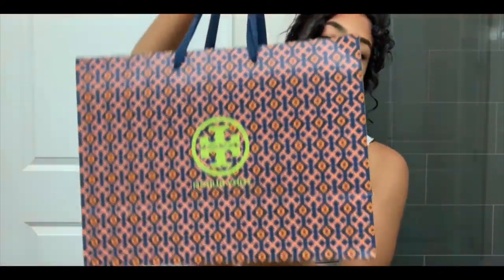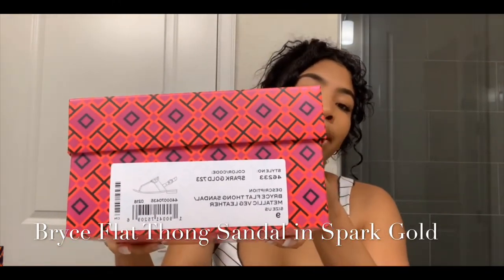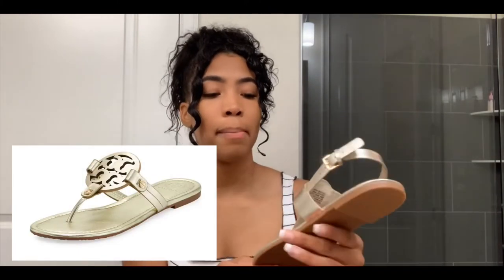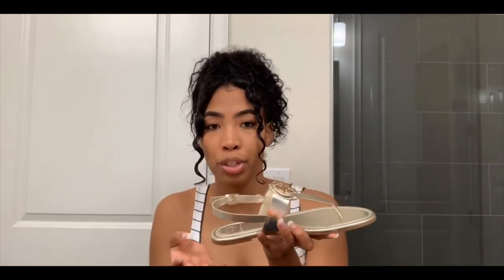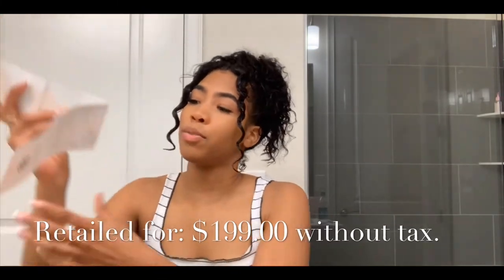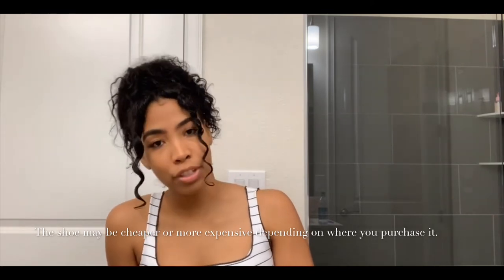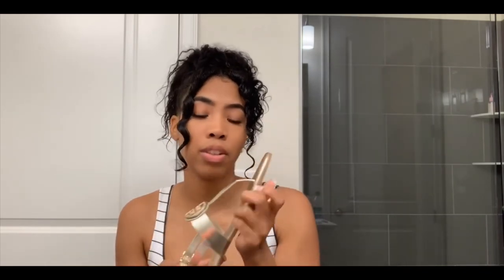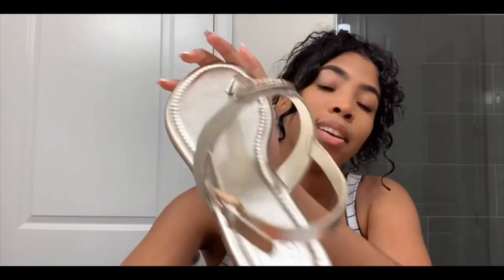Are Tory Burch Sandals Worth the Splurge??Miller and Bryce Sandal Review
HI EVERYONE! PLEASE WATCH IN HD(1080)